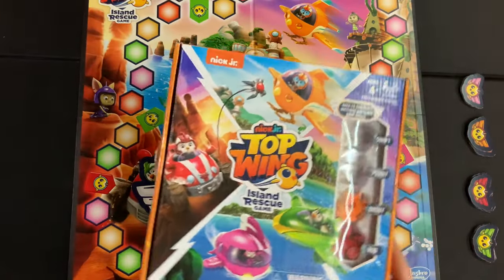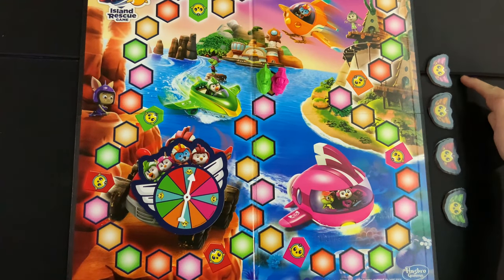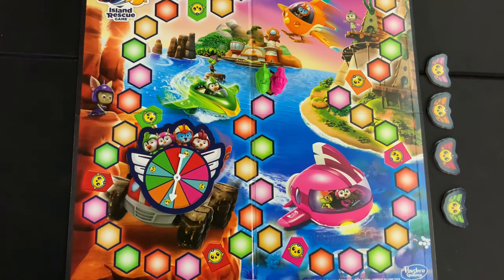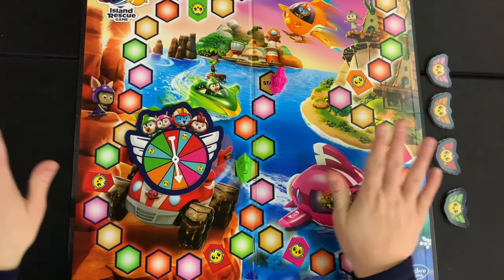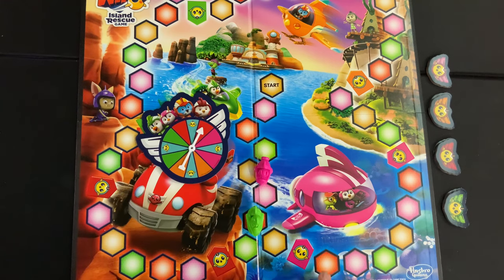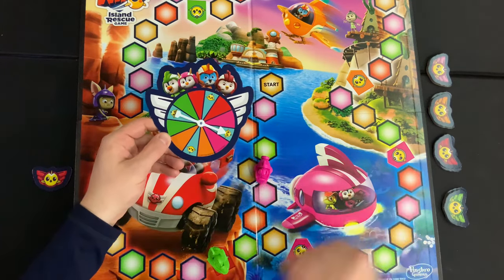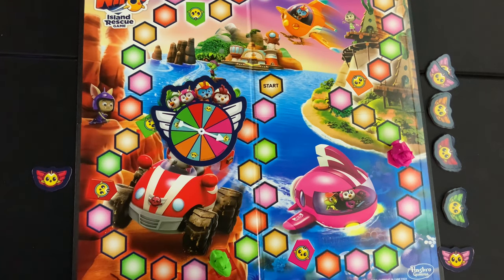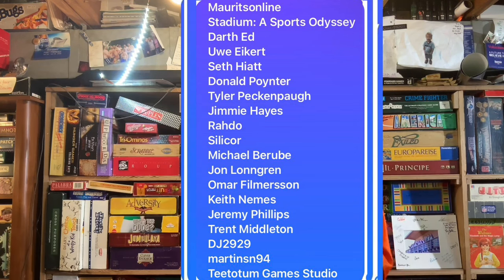How To Play Top Wing Island Rescue Game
This video is a quick, concise, how to play tutorial for Top WIng Island Recue  It will have you up and running in 3 minutes! This covers both the setup and all the rules
Purchase The Game On Amazon